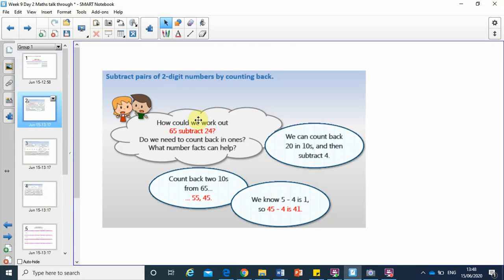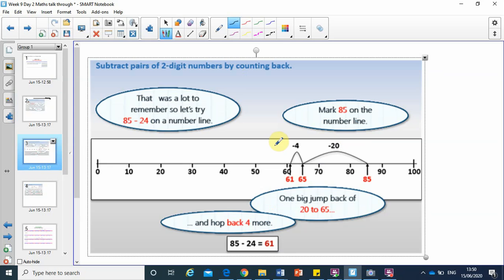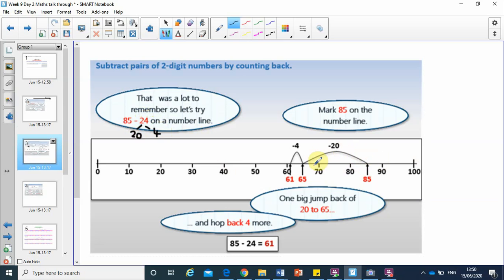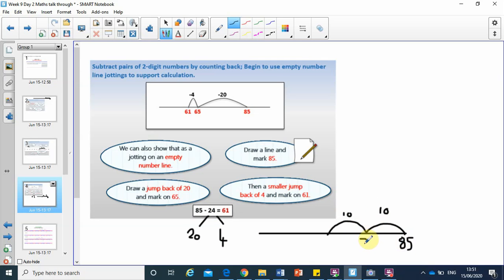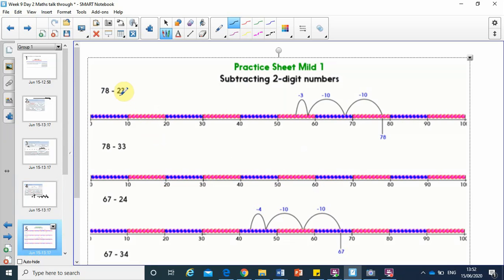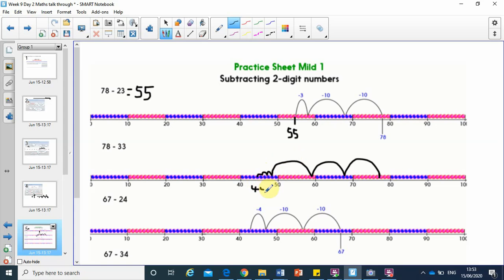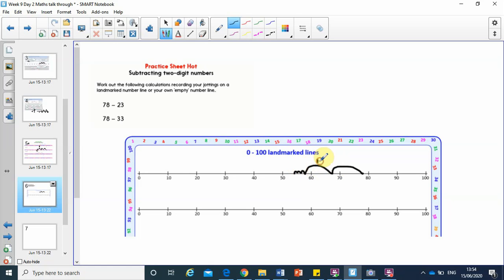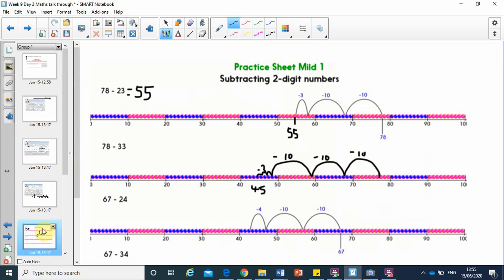Recording of Week 9 Day 2 mp4